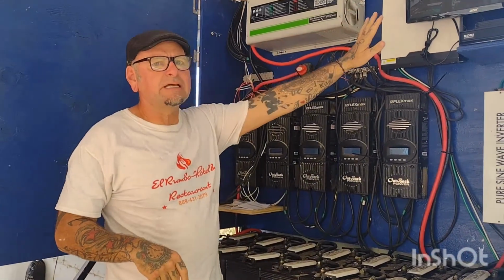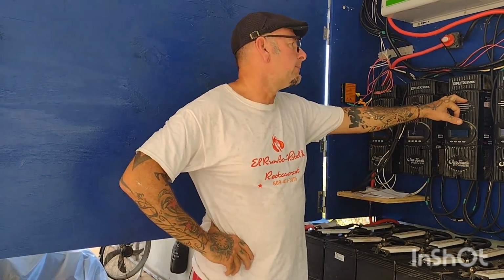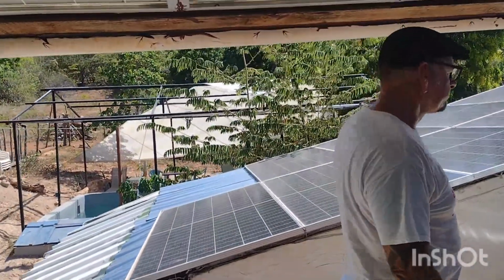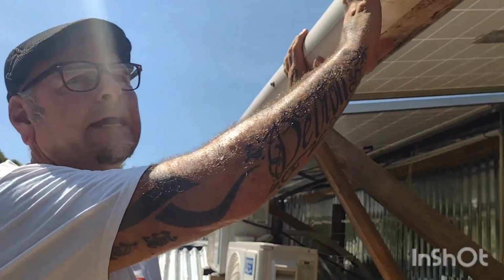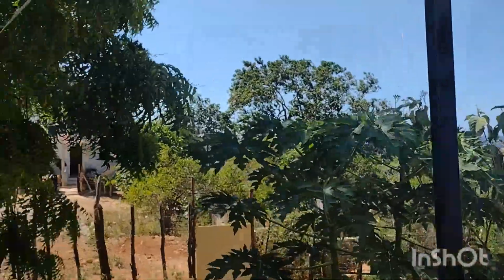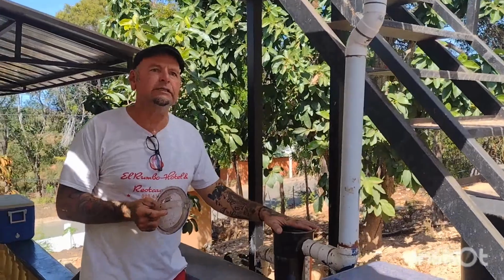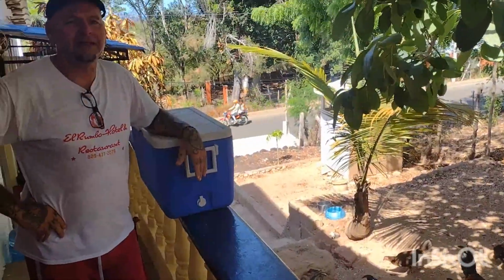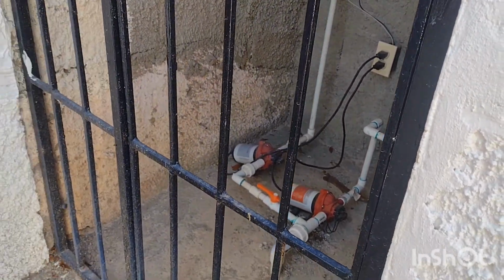Off grid 4 a/c's no generator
This is a tour of our off grid systems for an apartment building and tasting room in the Dominican Republic, 20 kw solar, water colection and swiming pool/water treatment, fermenting, leachfields with an emphasis on no backup, we are commited to only using the energy we collect but also living very comfortably with 5 fridges and 4 airconditioners. This is very easy even on days with no sun the batteries are generally overfilled by 830 am.